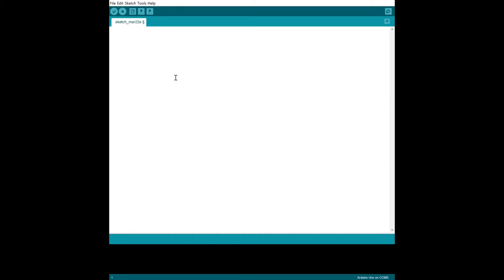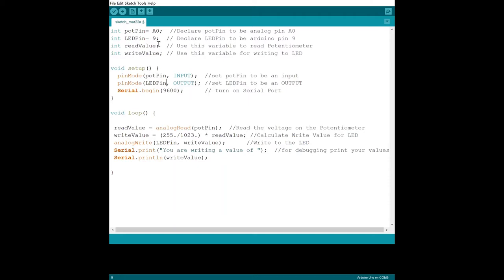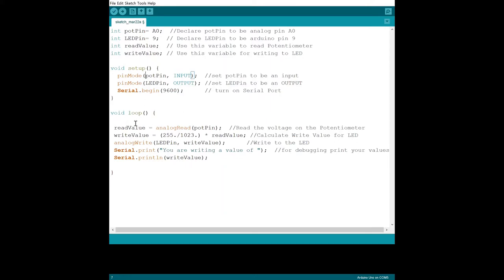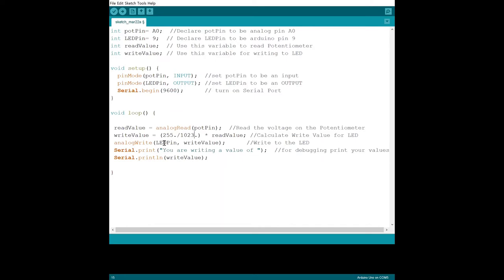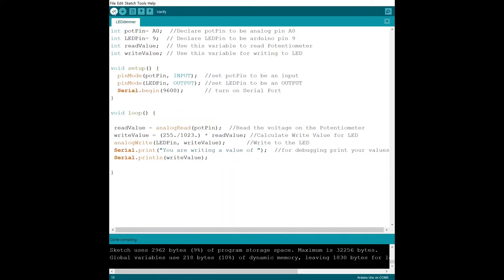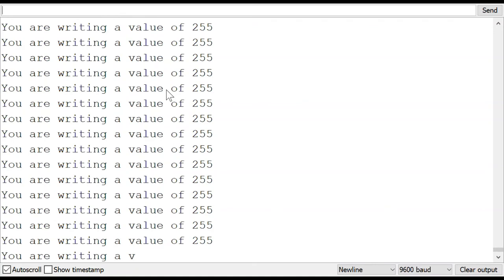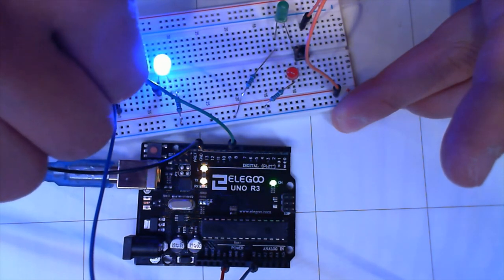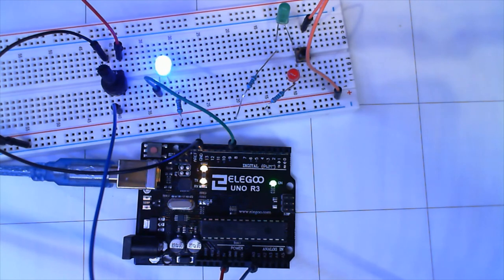Arduino LED dimming with potentiometer